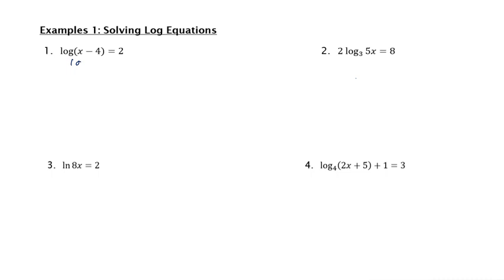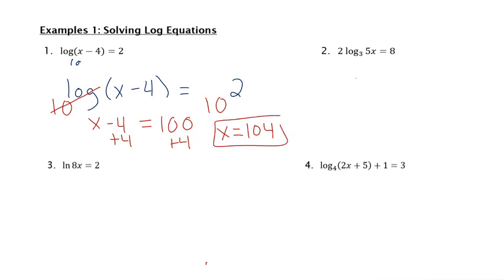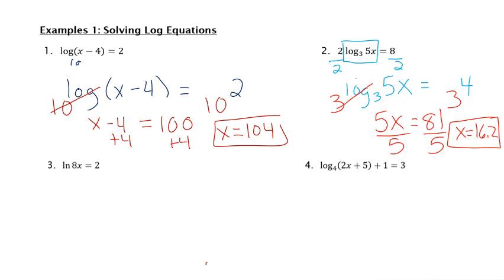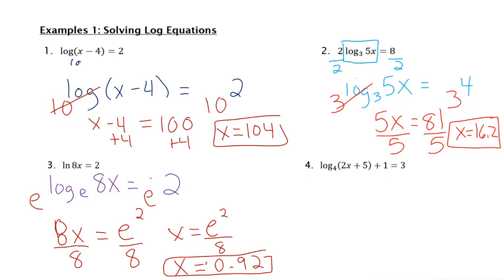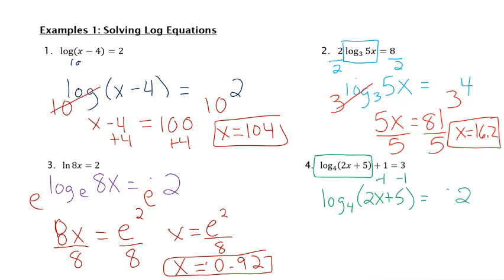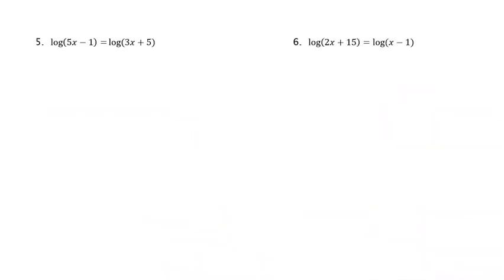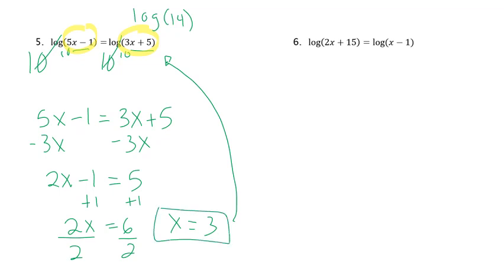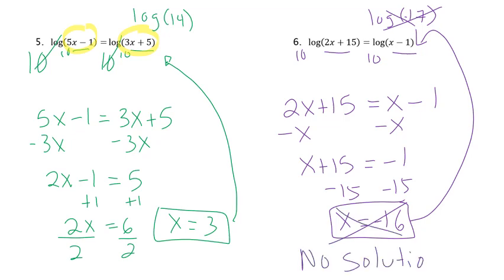Math 3 - Mod 2.3 Notes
Mod 2 Lesson 3 – Solving Logarithmic Equations